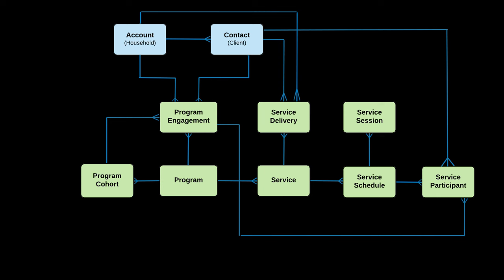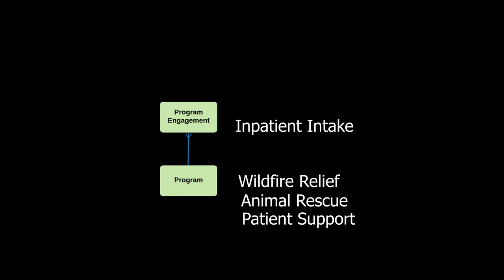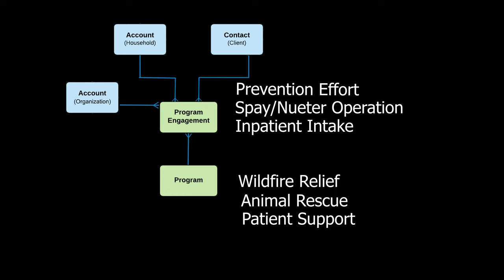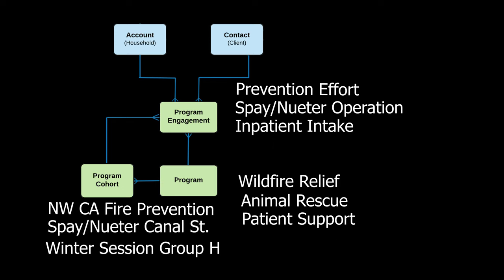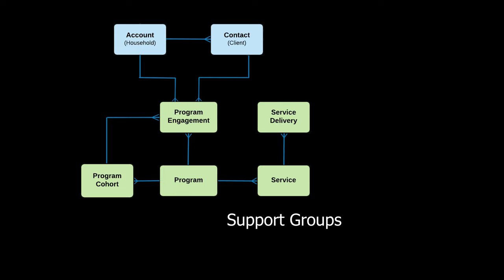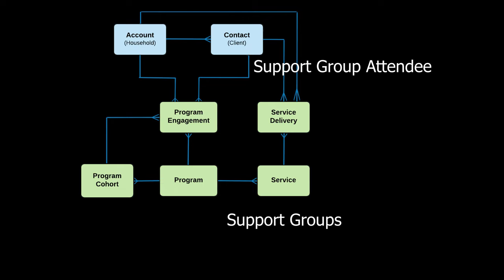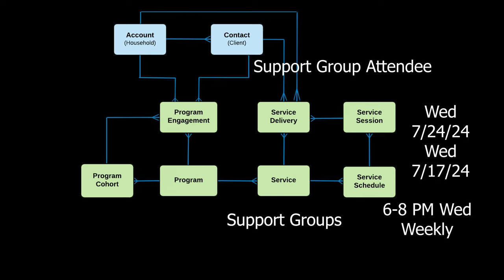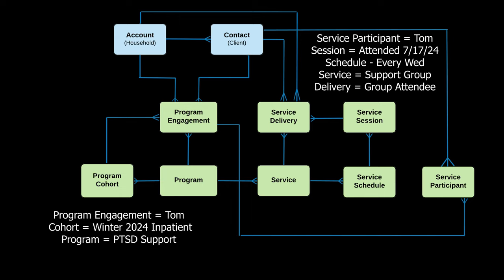Nonprofit Salesforce How-To-Series: Program Management Module - Objects and Data Model